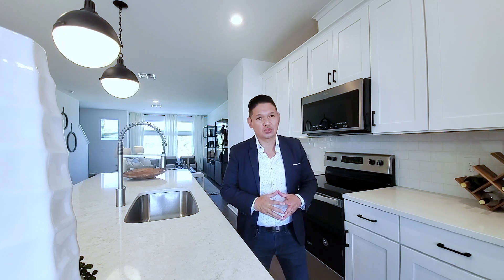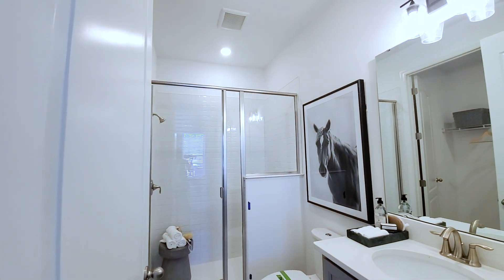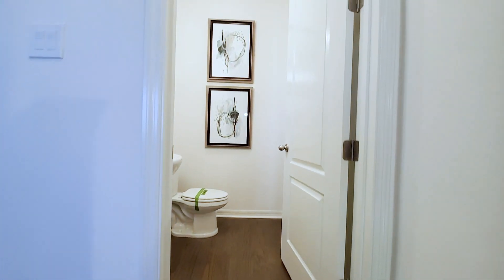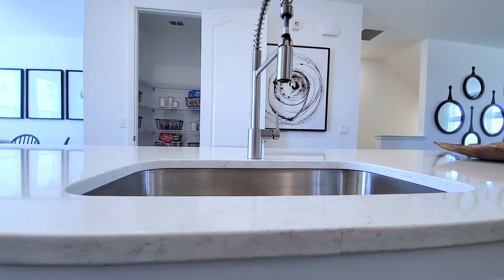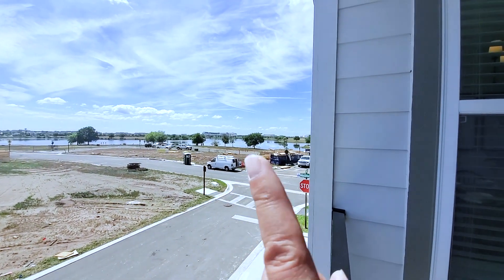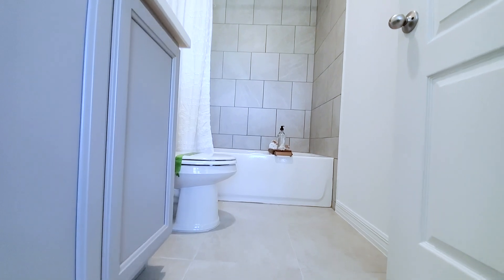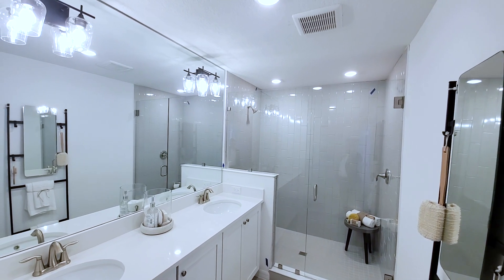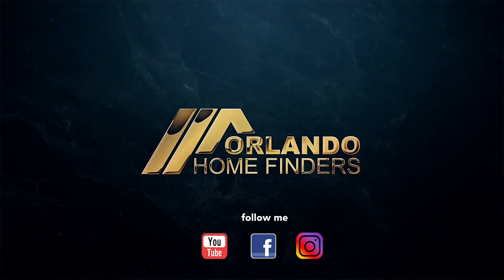Lake Nona Model Tour | Haines Townhome Model | Orlando Home Finders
PLEASE READ!  Lake Nona Townhome Model Tour | Haines Model | Move to Orlando

To Be Built BASE PRICE:  priced from $359,990*
*Price as of 05/01/21. Price may change without notice.

Model Specs:
3 bedrooms
3.5 baths
2 car garage
3 stories
2,016 Sq. Ft.

I do not work for the builder, I work for YOU, my buyer. If you would like to see this home or any home in the Orlando/Apopka area I would love to help you find a place you can call home!

Lake Nona New Homes - Orlando Home Finders